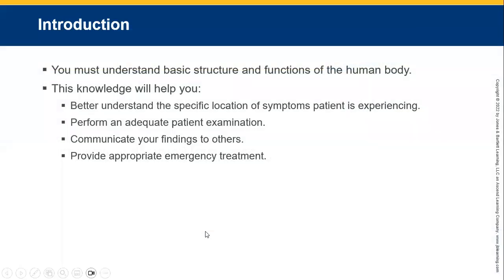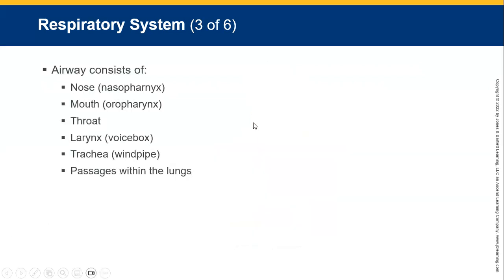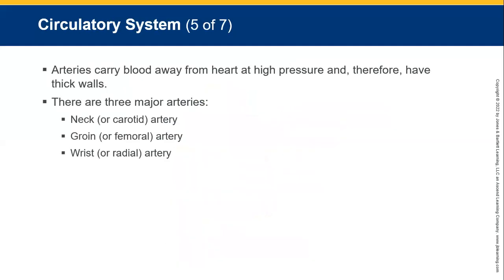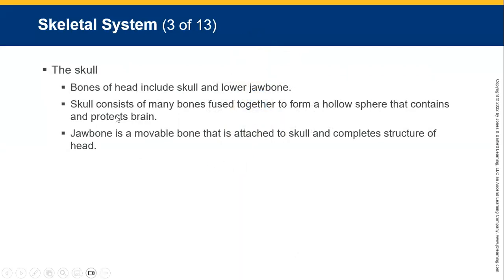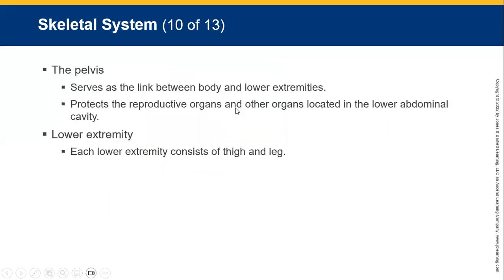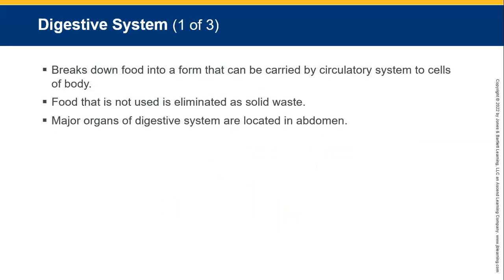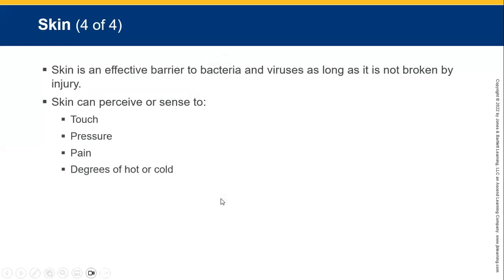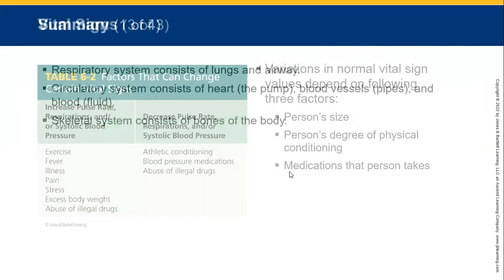Chapter 6 EMR